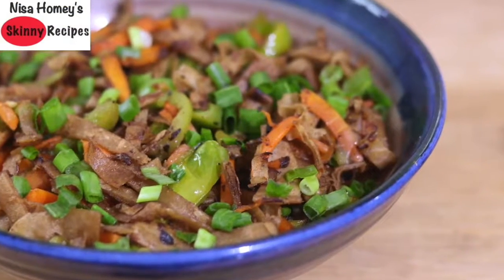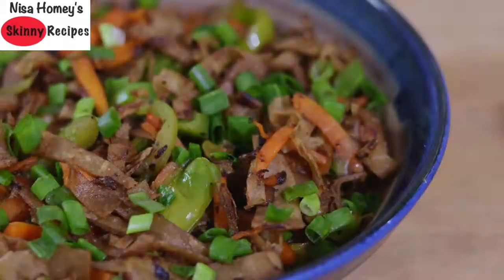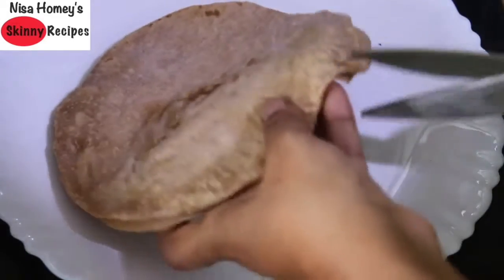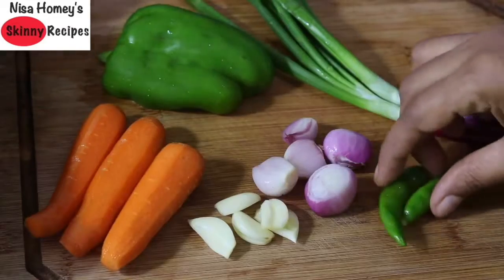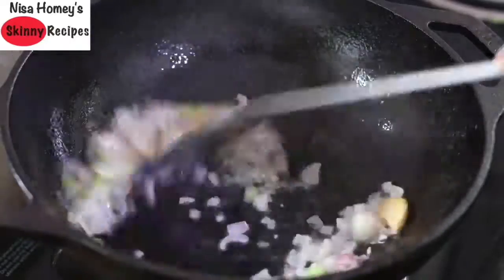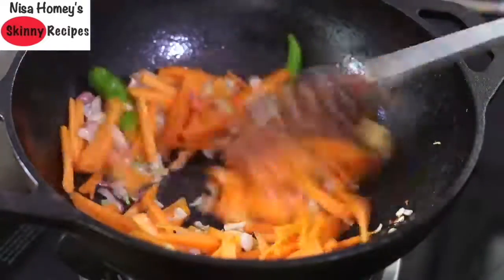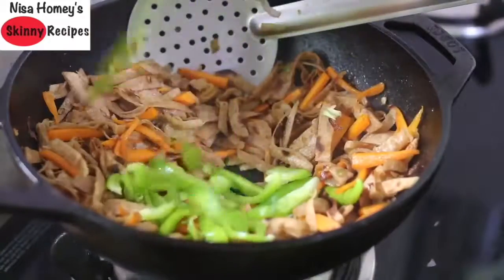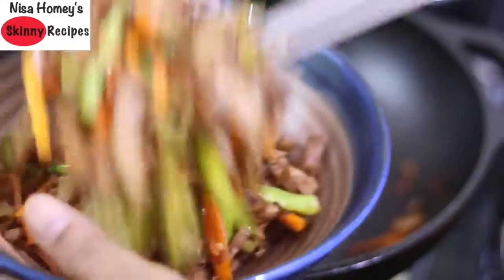Chapati Noodles Recipe Healthy & Quick Chapathi Noodles For Kids Tiffin Box Lunch Box Roti Noodles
chapati noodles recipe, healthy and quick chapathi noodles for kids lunch box/tiffin box, roti noodles are easy to make and so much healthier than instant noodles. If you have some left over khapli wheat roti then it takes just under 10 mins to make this healthy kid friendly roti noodles. Ideal to pack for kids lunch box or as a filling meal.Chapati Noodles Recipe - Healthy & Quick Chapathi Noodles For Kids Tiffin Box/Lunch Box-Roti Noodles